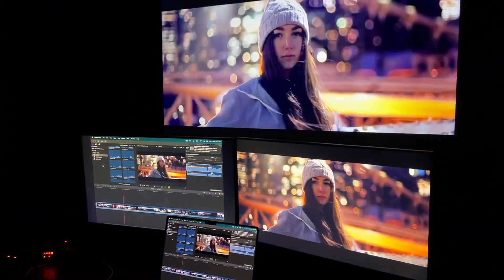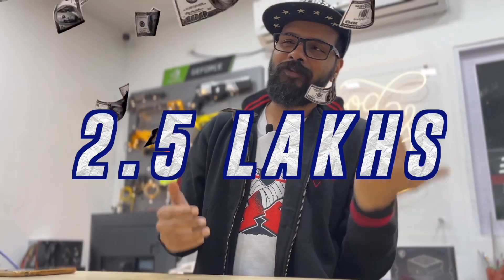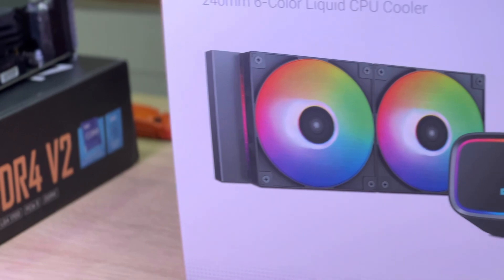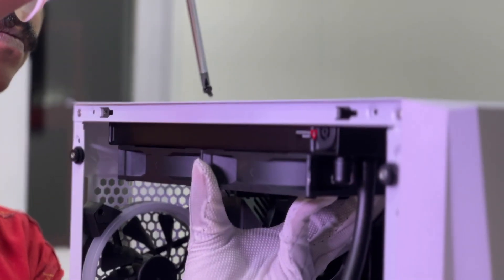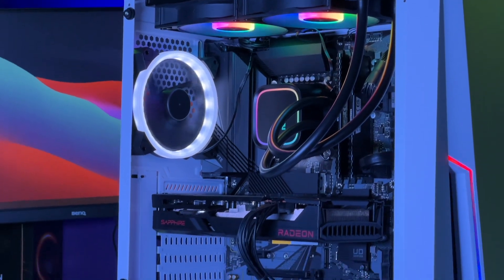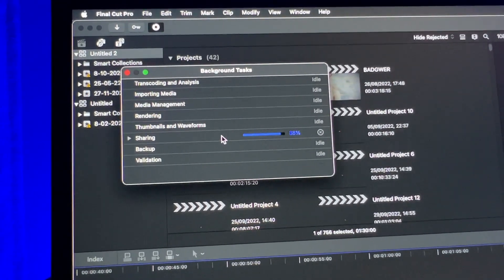Macbook Pro Vs Hackintosh 2023 BATTLE! (Buy or Build?!)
Build a Hack or Buy a Mac is the question we are trying to answer today!

A hackintosh is a personal computer that runs on hardware that is not officially supported by Apple Inc.'s macOS operating system. It is a type of computer that is built from non-Apple components, but is designed to run macOS. In other words, it is a computer that is assembled from parts that are not specifically designed to work together, and that is not certified by Apple to run macOS. Building a hackintosh can be a fun and challenging project for those who are interested in tinkering with hardware and software, and who want to get the performance of a Mac without the high price tag. However, it is important to note that building a hackintosh is not for everyone, and it can be a complex and time-consuming process. Additionally, it is not always possible to get a hackintosh to work perfectly, and there may be compatibility issues with certain hardware and software. Ultimately, whether or not building a hackintosh is a good idea depends on the individual's level of technical expertise, their willingness to take on a challenging project, and their budget.